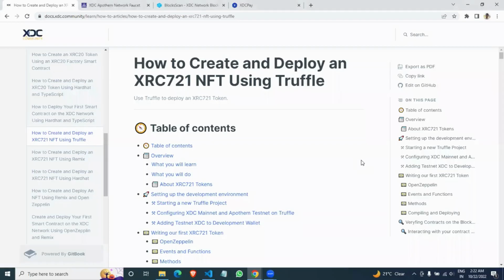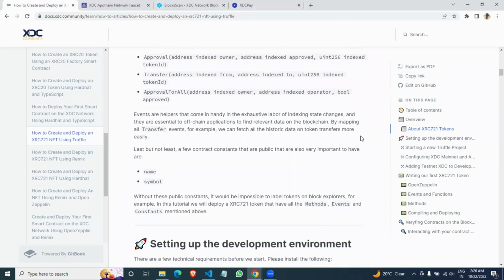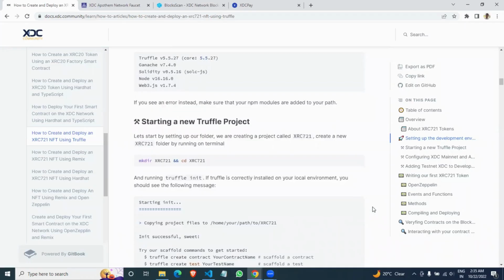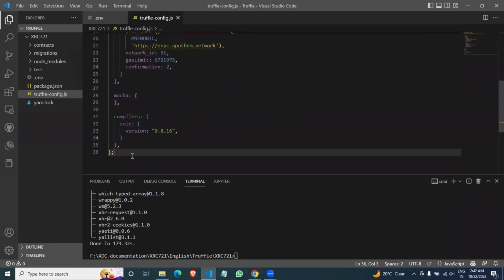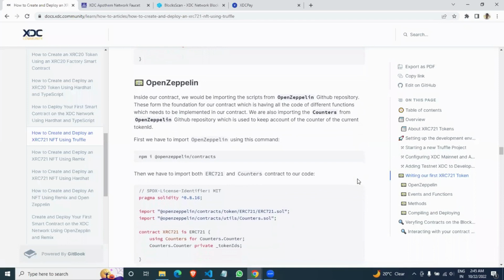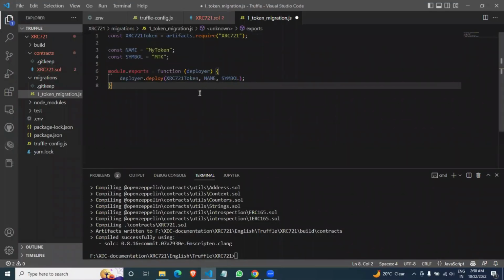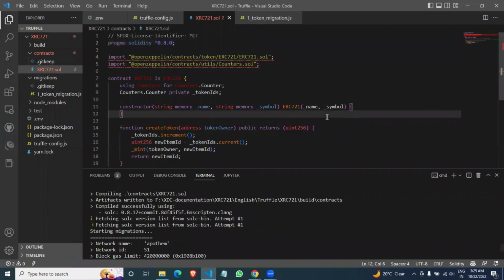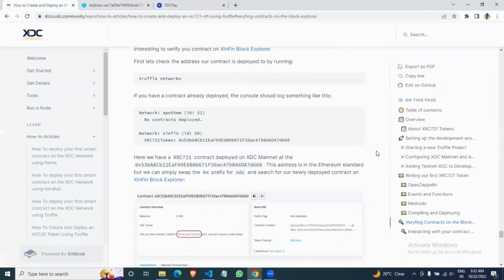Deploy an XRC721 Token on the XDC Network Using Truffle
Create and deploy an XRC721 NFT on the XDC Network Using Truffle.